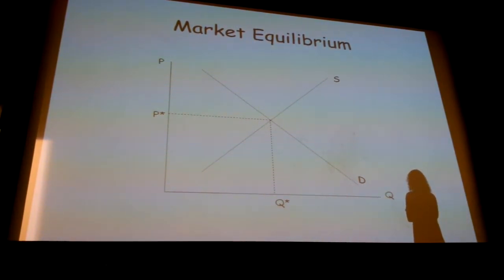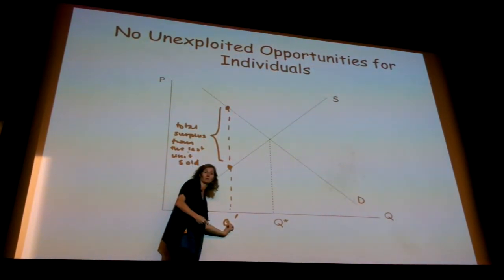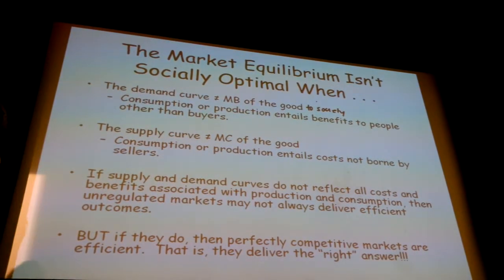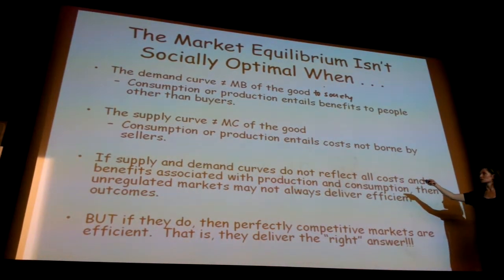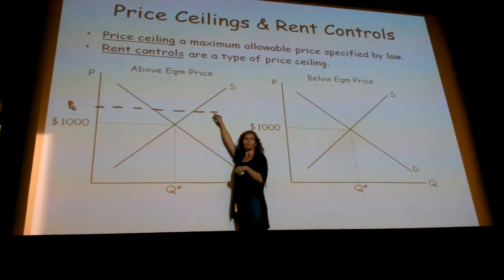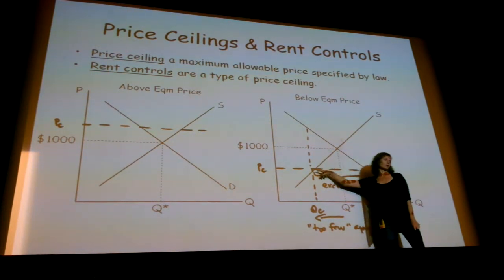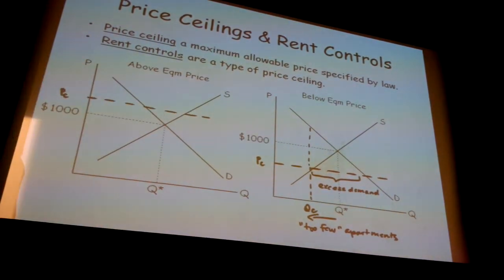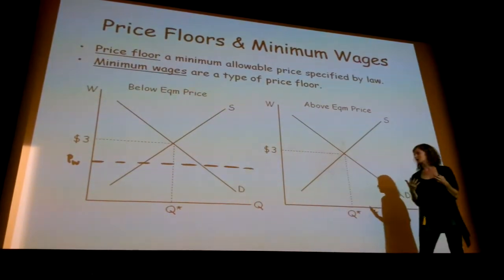ECON1 Lecture VID 20131011 110027